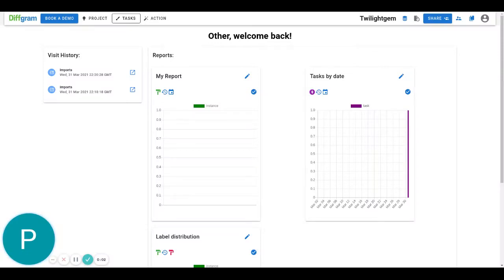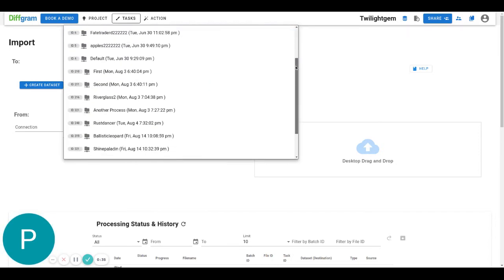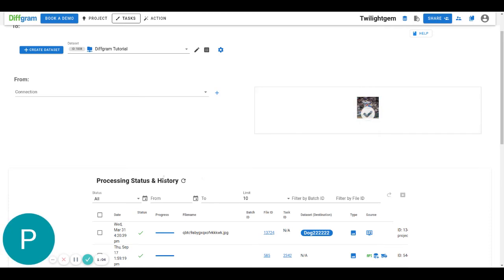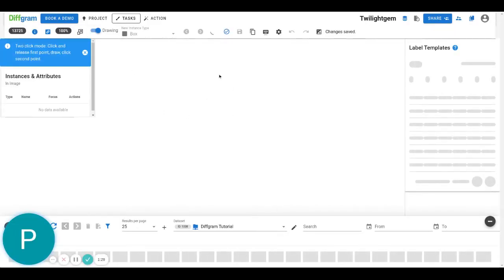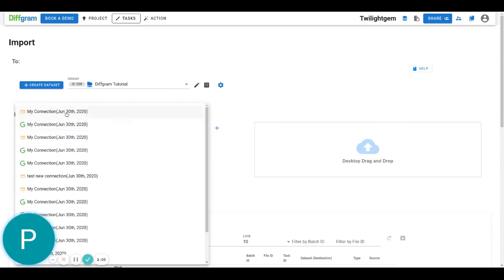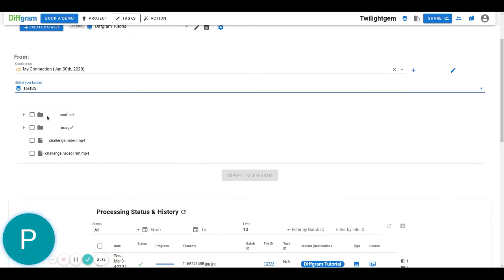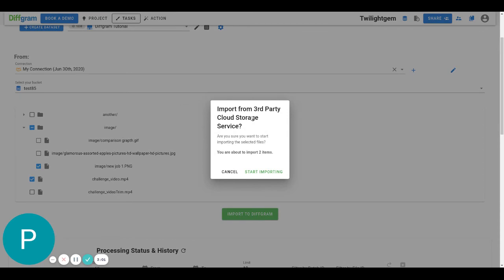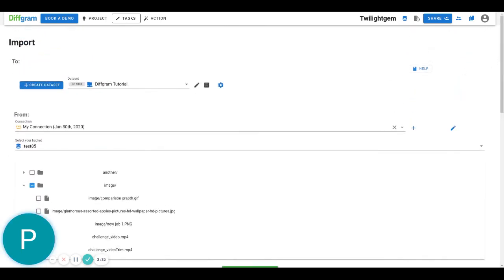Import Data to Diffgram Quick Start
High level overview of importing data from cloud connection or local using the UI.